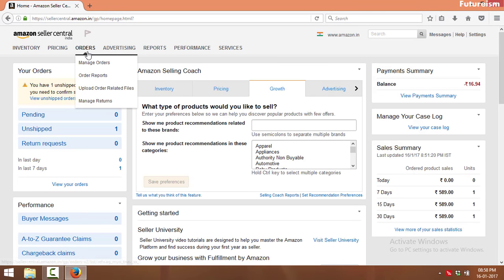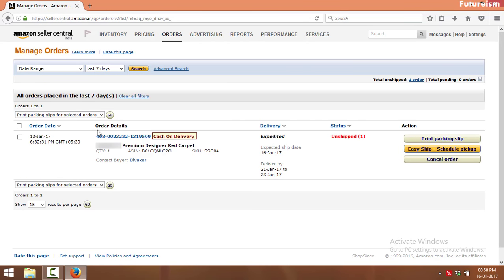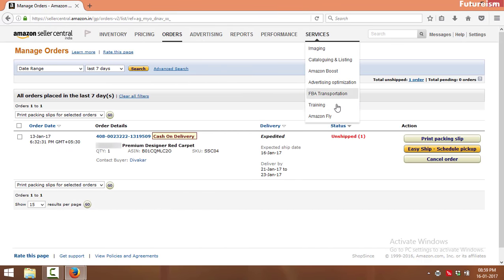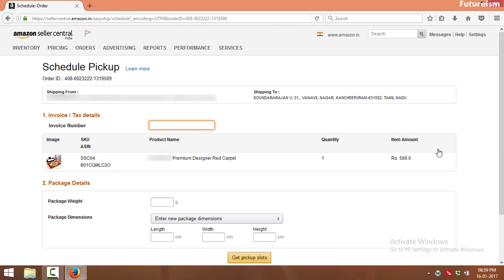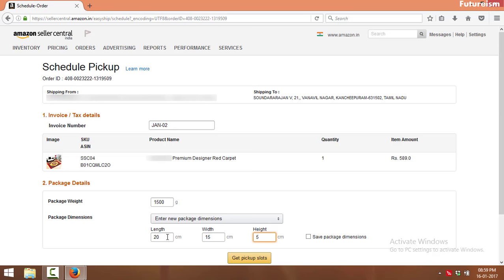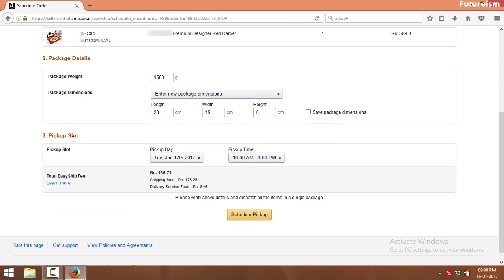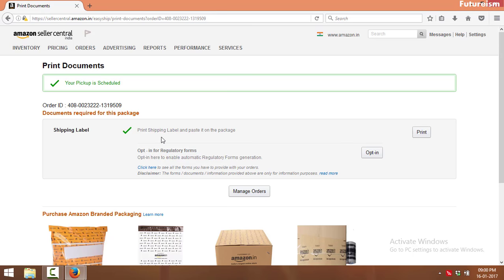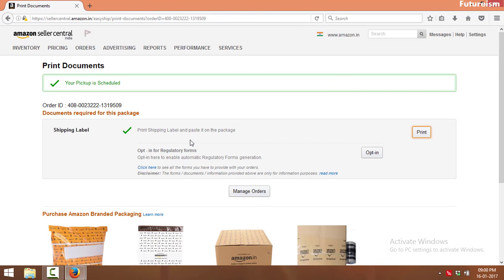How To Process Orders On Amazon (2017) (Step By Step Guide)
How To Process Orders On Amazon.in! (Step By Step Guide)